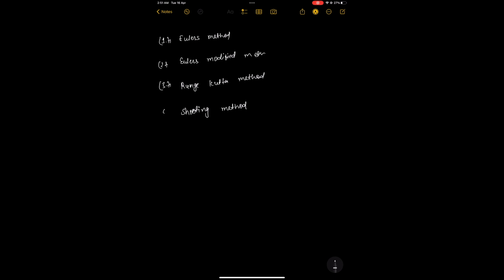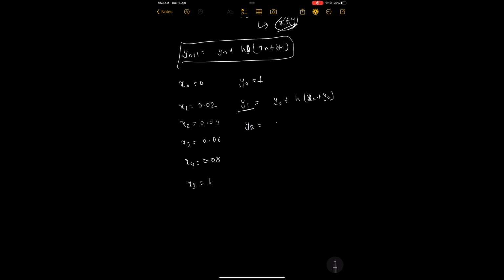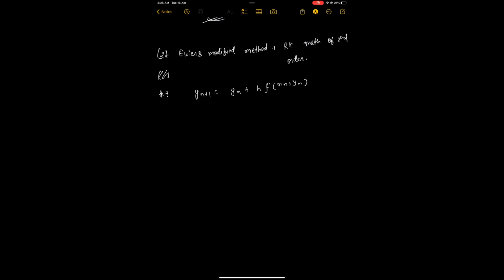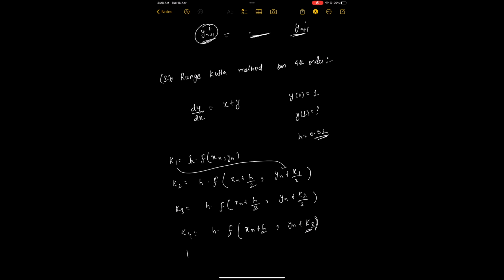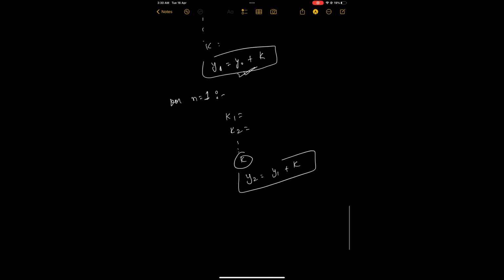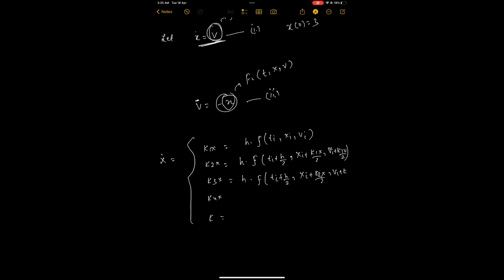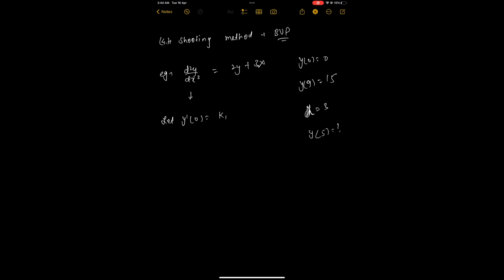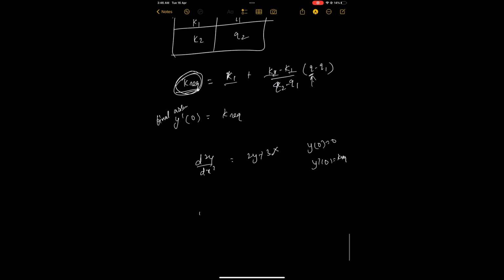Euler's Method | Euler's Modified Method | Runge Kutta Method | Shooting Method | Numerical Analysis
Join us as we demystify these powerful numerical techniques, providing clear explanations, step-by-step examples, and practical applications. Whether you're a student delving into numerical analysis for the first time or a seasoned mathematician seeking a deeper understanding, this video is your gateway to mastering these essential methods.

🔍 Topics covered in this video:

Understanding Euler's Method and its applications
Exploring enhancements like Euler's Modified Method for improved accuracy
Unveiling the power of the Runge-Kutta Method for solving differential equations
Mastering the Shooting Method for boundary value problems in numerical analysis